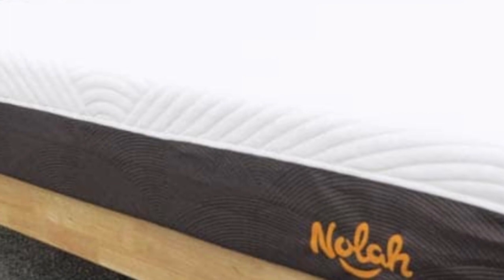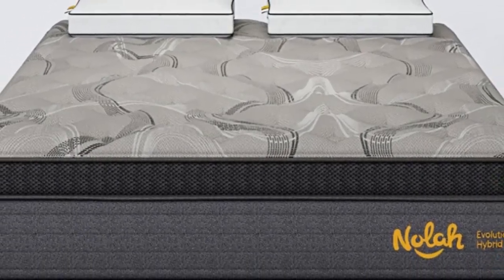Top 4 Best Innerspring Mattresses Reviews in 2024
In this video we will show Top 4 Best Innerspring Mattresses Reviews, Brooklyn Bedding Signature Hybrid, Nolah Evolution 15 Mattress, Leesa Sapira Hybrid Mattress, Bear Elite Hybrid Mattress

 👉 Best 4 Innerspring Mattresses :

1) Brooklyn Bedding Signature Hybrid Mattress

2) Leesa Sapira Hybrid Mattress

3) Bear Elite Hybrid Mattress

4) Nolah Evolution 15 Mattress

having a quality Mattress Topper is an important factor for maximizing your sleeping quality and some options have advanced technology to deliver a better sleeping experience With so many options to choose from,finding one that fits your budget can be complicated ,so it's important to learn about some of the best options available.

In this video we'll be comparing the 4 Best Innerspring Mattresses that are designed for different kinds of users. We will take into account performance features and price so you can decide which is best for you. All the products on our list were selected based on their own inherent strengths and features.

We'll be comparing the Brooklyn Bedding Signature Hybrid, Nolah Evolution 15 Mattress, Leesa Sapira Hybrid Mattress, Bear Elite Hybrid Mattress; which are all great options if you're in the market for a best mattress topper.

We'll break down which Mattress Topper is best for you and what you can expect to get in return for your money. We'll help you decide if one of the models on our list seems like a great purchase

0:00 - Intro
0:49 - Brooklyn Bedding Signature Hybrid
4:31 - Leesa Sapira Hybrid Mattress
6:38 - Bear Elite Hybrid Mattress
9:45 - Nolah Evolution 15 Mattress